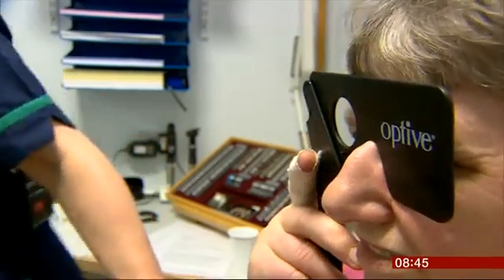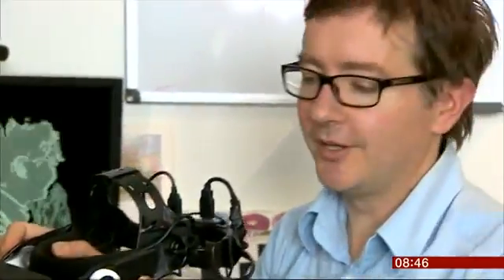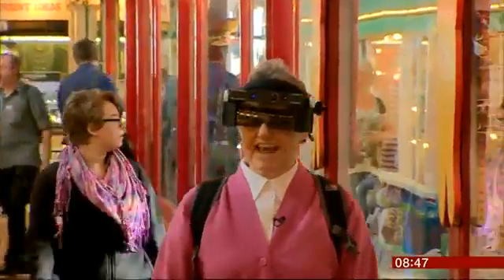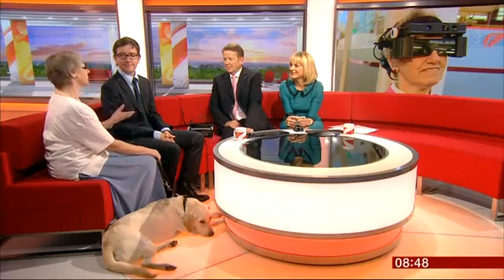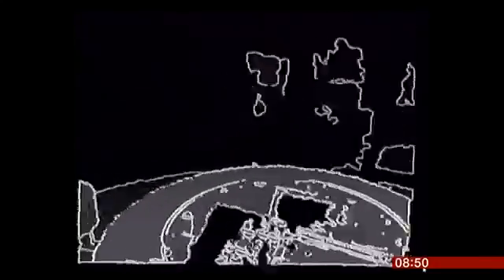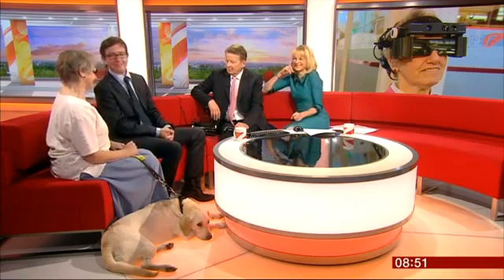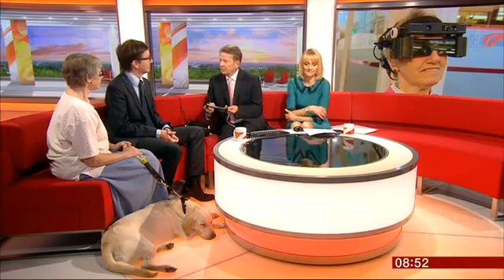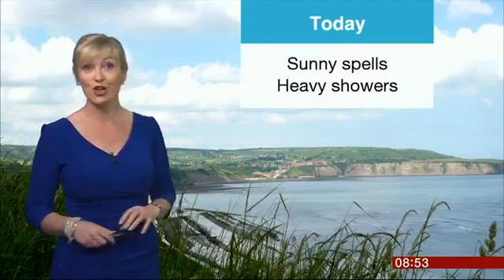Smart Glasses for those with sight loss - PLEASE VOTE FOR RNIB.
*Copyright to the BBC.
Dad has been working on Smart Glasses with RNIB and Oxford university for the last three years, well they are now one of Googles Impact Challenge finalists! Join them in voting for the RNIB to win the Google Global Impact Challenge! Let's make these smart glasses a reality for blind people around the world! Please vote for RNIB now and share with friends and family to vote as they need all the votes they can get: